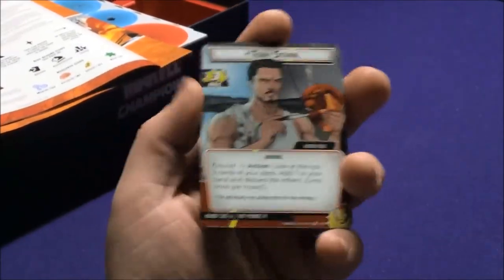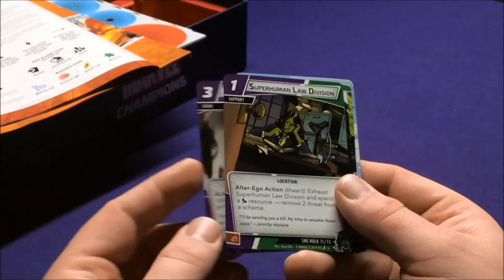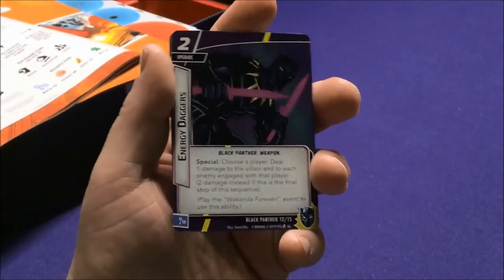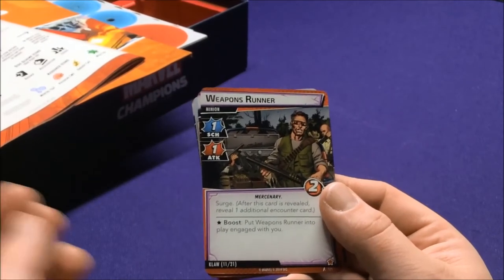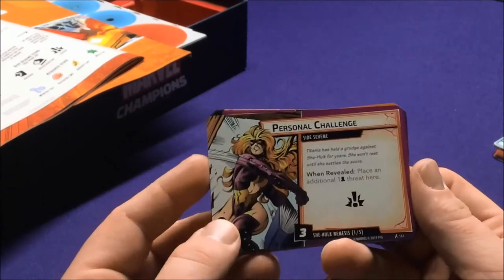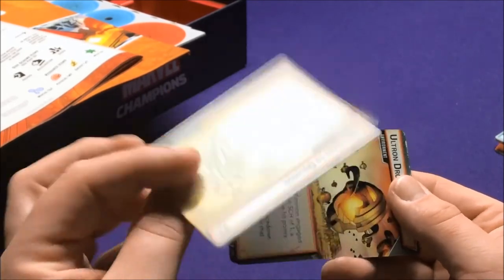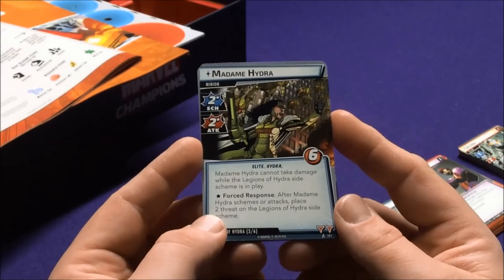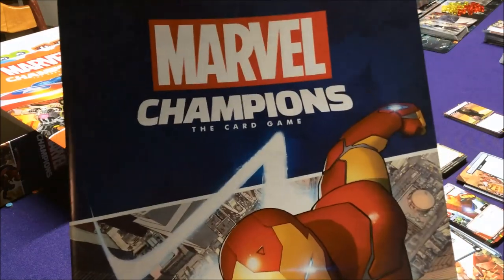Marvel Champions: Base Set - Part 2 -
Part 2 showing the contents of Marvel Champions base set part 2